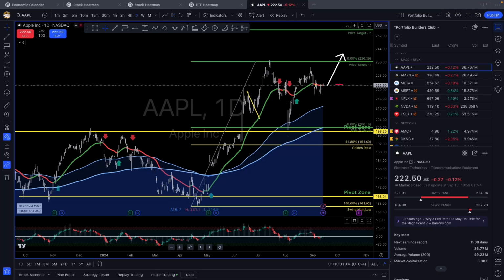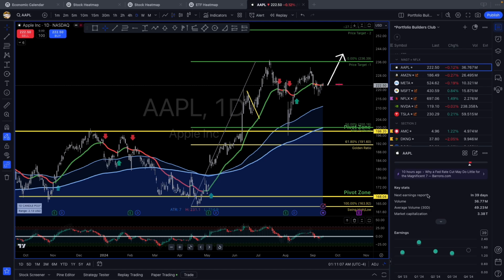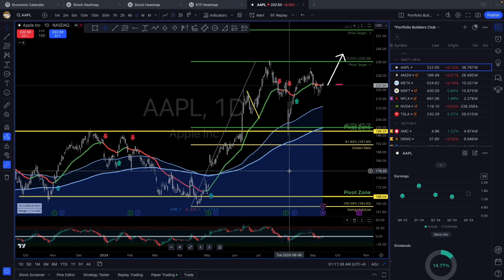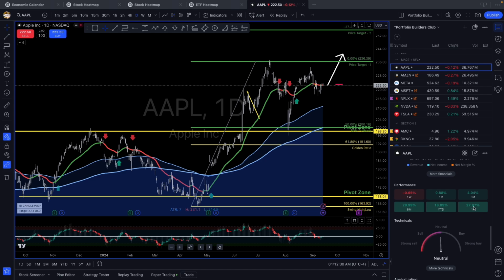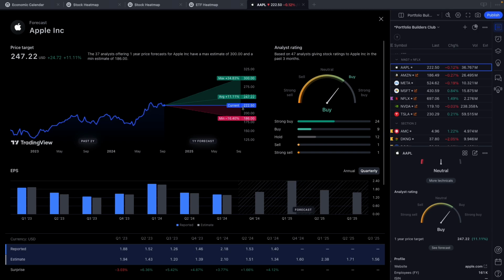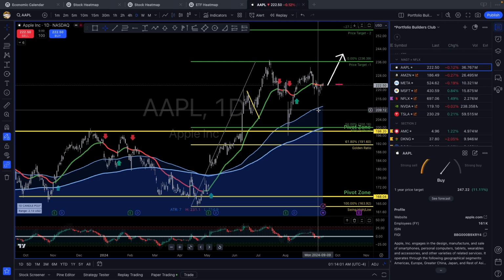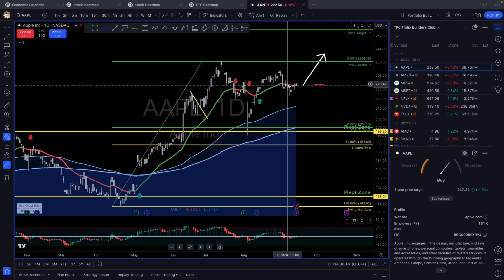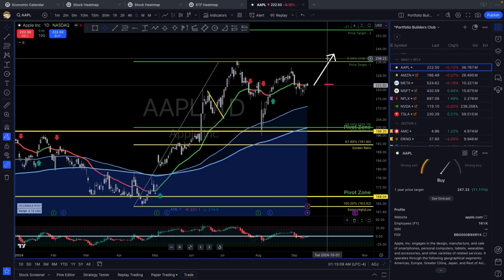Magnificent 7 - Apple AAPL - Stock Analysis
Portfolio Builders Club present
The Magnificent 7 series starting with Apple AAPL.  How to use the TradingView platform to analyze a stock.